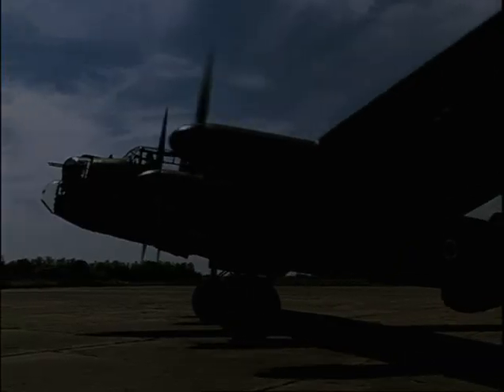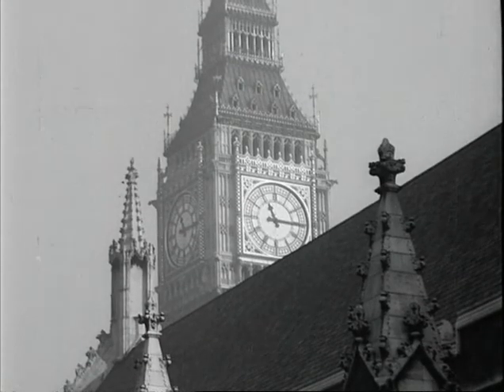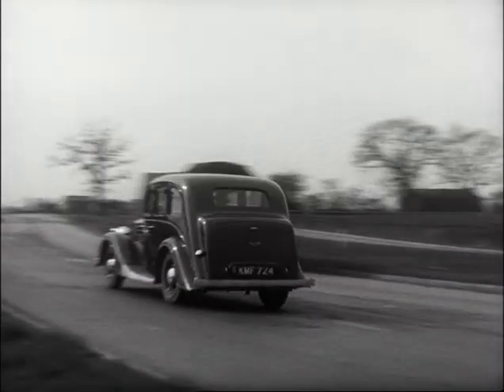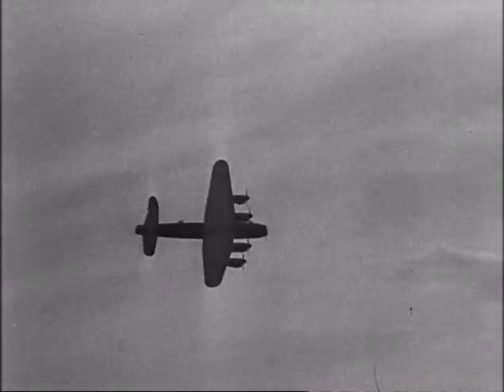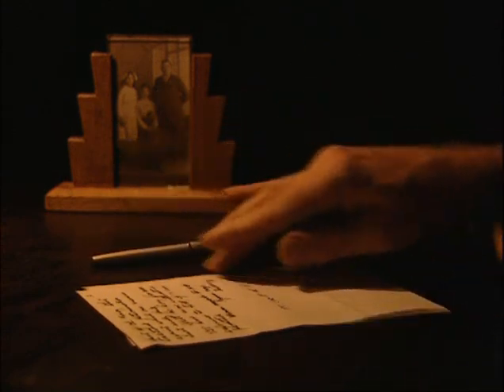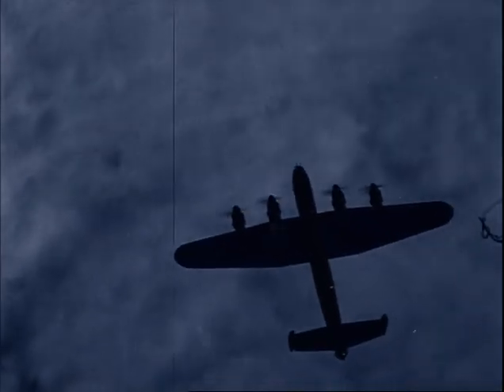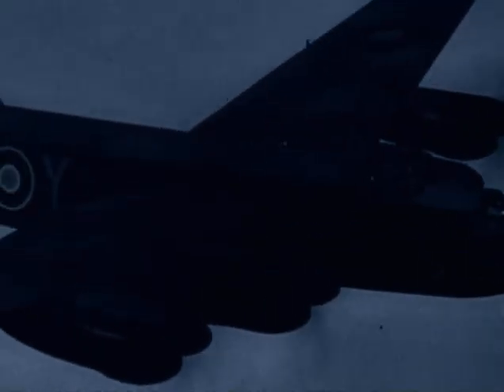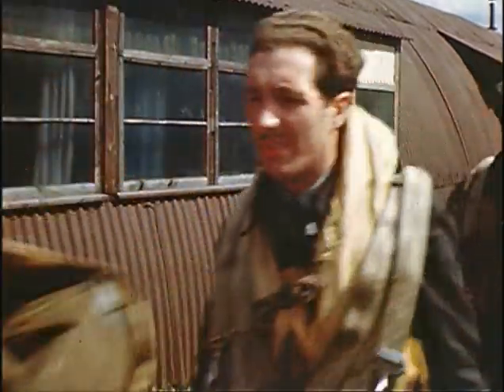HC Battle Stations - Lancaster Bomber: Target Germany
The Royal Air Force's Lancaster Bomber ranks alongside the legendary Spitfire as one of the finest British aircraft of WWII. It was the most successful Allied bomber in the European Theater, able to carry almost twice the bomb load of other bombers, and carry it further. Using detailed color re-enactments, along with unique color archive film and interviews with veterans, we take viewers on a mission with an RAF bomber crew over Germany. Produced in association with the Imperial War Museum, London.

This movie is a vivid account of the aircraft that became the mainstay of Britain’s Bomber Command in the struggle to defeat Nazi Germany.

The Avro Lancaster is a British Second World War heavy bomber. It was designed and manufactured by Avro as a contemporary of the Handley Page Halifax, both bombers having been developed to the same specification, as well as the Short Stirling, all three aircraft being four-engined heavy bombers adopted by the Royal Air Force (RAF) during the same wartime era.

The Lancaster has its origins in the twin-engine Avro Manchester which had been developed during the late 1930s in response to the Air Ministry Specification P.13/36 for a medium bomber for "world-wide use" which could carry a torpedo internally, and make shallow dive bombing attacks. Originally developed as an evolution of the Manchester (which had proved troublesome in service and was retired in 1942), the Lancaster was designed by Roy Chadwick and powered by four Rolls-Royce Merlins and in one of the versions, Bristol Hercules engines. It first saw service with RAF Bomber Command in 1942 and as the strategic bombing offensive over Europe gathered momentum, it was the main aircraft for the night-time bombing campaigns that followed. As increasing numbers of the type were produced, it became the principal heavy bomber used by the RAF, the Royal Canadian Air Force (RCAF) and squadrons from other Commonwealth and European countries serving within the RAF, overshadowing the Halifax and Stirling, two other commonly used bombers

A long, unobstructed bomb bay meant that the Lancaster could take the largest bombs used by the RAF, including the 4,000 lb (1,800 kg), 8,000 lb (3,600 kg) and 12,000 lb (5,400 kg) blockbusters, loads often supplemented with smaller bombs or incendiaries. The "Lanc", as it was known colloquially, became one of the most heavily used of the Second World War night bombers, "delivering 608,612 long tons (618,378,000 kg) of bombs in 156,000 sorties". The versatility of the Lancaster was such that it was chosen to equip 617 Squadron and was modified to carry the Upkeep "bouncing bomb" designed by Barnes Wallis for Operation Chastise, the attack on German Ruhr valley dams. Although the Lancaster was primarily a night bomber, it excelled in many other roles, including daylight precision bombing, for which some Lancasters were adapted to carry the 12,000 lb (5,400 kg) Tallboy and then the 22,000 lb (10,000 kg) Grand Slam earthquake bombs (also designed by Wallis). This was the largest payload of any bomber in the war.

In 1943, a Lancaster was converted to become an engine test bed for the Metropolitan-Vickers F.2 turbojet. Lancasters were later used to test other engines, including the Armstrong Siddeley Mamba and Rolls-Royce Dart turboprops and the Avro Canada Orenda and STAL Dovern turbojets. Postwar, the Lancaster was supplanted as the main strategic bomber of the RAF by the Avro Lincoln, a larger version of the Lancaster. The Lancaster took on the role of long range anti-submarine patrol aircraft (later supplanted by the Avro Shackleton) and air-sea rescue. It was also used for photo-reconnaissance and aerial mapping, as a flying tanker for aerial refuelling and as the Avro Lancastrian, a long-range, high-speed, transatlantic passenger and postal delivery airliner. In March 1946, a Lancastrian of BSAA flew the first scheduled flight from the new London Heathrow Airport.